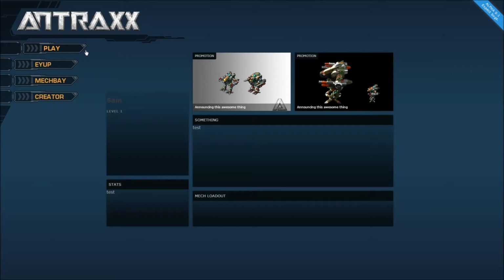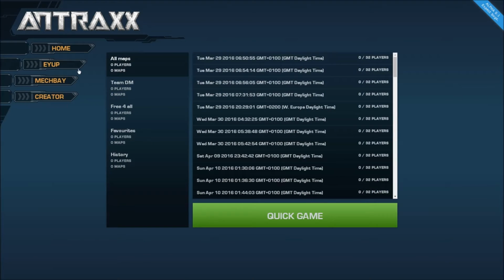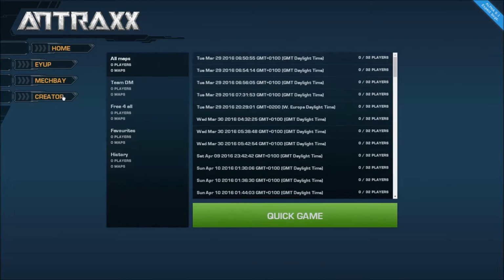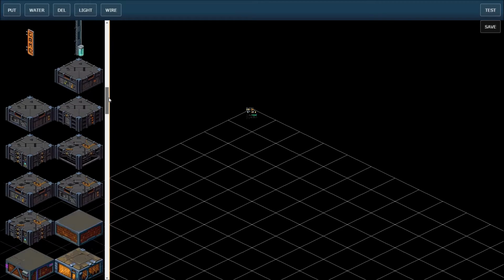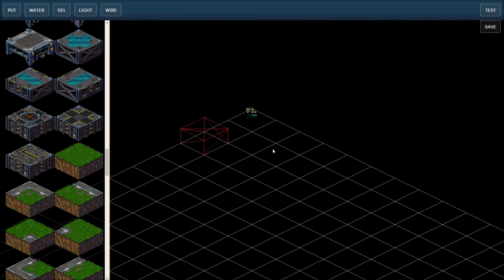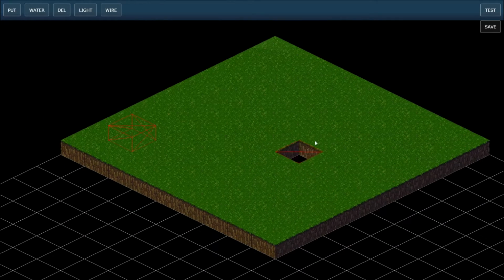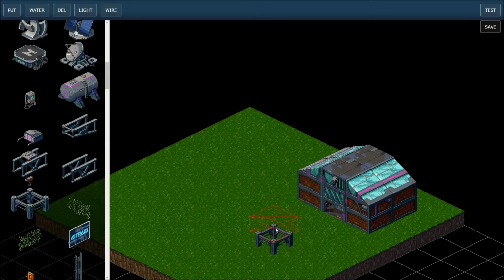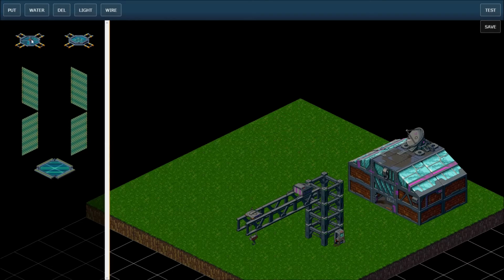ANTRAXX - DEV VLOG #1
ABOUT ANTRAXX
Antraxx is a massively multiplayer mech shooter with a heavy emphasis on teamwork and replayability with completely customizable mechs and zones. Boasting multiple game modes and in-depth faction politics and economy systems, allowing you to play the game how you wish.

The goal is to create a next-generation isometric game with a completely 3D engine rendering hand-drawn pixel art with dynamic lighting, shadows, positional audio and a refined control scheme. You are also able to create your own zones to share and battle in, providing near limitless sandbox gameplay.

FEATURES
• Admire crisp, high-quality pixel art
• Play in browser or download
• Massively multiplayer
• Customize and outfit your own giant mech
• Create your own faction or join another
• Acquire land and build your own zone
• Annihilate your opponents or make peace
• Player driven world economy and politics
• Team-based, free for all and co-op game modes

GAMEPLAY
Collect parts and weapons to outfit your own giant mecha. Once you've crafted your own custom masterpiece, test out its mettle by dropping into one of the many dangerous conflict zones in the Antraxx world. It is here where you will get to test your might against other pilots. Acquire your own land in one of the many wastelands of the world in order to grow your own faction and cement your power. Special additions such as jetpacks, rocket launchers, lasers, teleportation, and cloaking devices allow for you to select your own unique playing style.

There are various game modes present in the game, alongside the opportunity for endless creativity with our map creation tools. Charge and fire your lasers for a big impact, fire cluster missiles from great distances or get up close and personal with a heavy machine gun. There are countless ways to achieve peace in the never ending war known as Antraxx.

TEAMWORK
There is a heavy emphasis on co-operative gameplay between your faction members and allies. No matter how powerful, one lone mech cannot withstand the might of an entire army. There is strength to be found in numbers. Join an existing faction, or if you wish you can even start your own and build a loyal following of friends and comrades-in-arms.

Silver tongue? Every pilot has the opportunity to use the chaotic politics and economy of the world to their advantage and earn riches, power, land and mechs through diplomacy alone. Remember though, the taller they are, the harder they fall.

ARCADE-ESQUE
With tight, responsive controls, you can pilot your own giant mech to either aid or destroy your fellow pilots. Inspired by classic arcade games, each battle is full of high adrenaline, explosive action.

Antraxx will immerse you in a detailed, 1980's themed post-apocalyptic world. It is up to you to dominate the battlefields with only your guns and armored mech to your name. Players will fight for the control of special booster points on the map which will allow them to restore energy, health, or even grant them special powers such as invisibility. Each map has its own individual mechanics which must be learned and mastered in order to provide a fresh but familiar experience every time.

MECHS
No one mech is alike. You are able to choose various individual parts from multiple default mech builds and combine them into an unstoppable force. Trade resources and your own mechs parts in favour of others, or blow them off of another mech and steal them. The choice is yours.